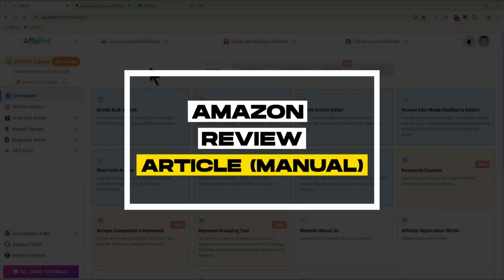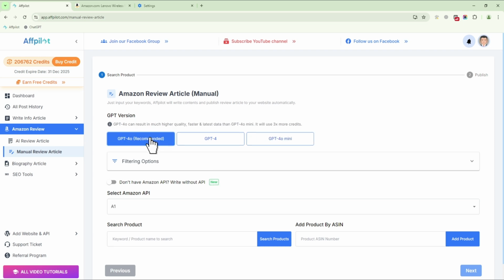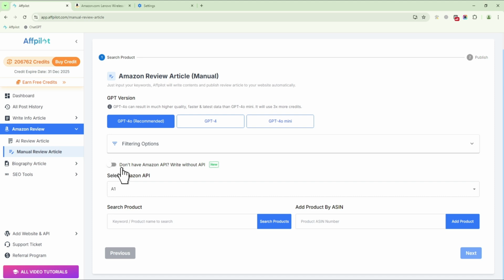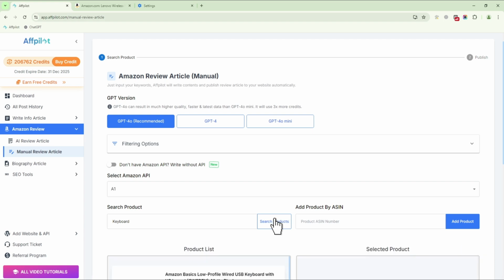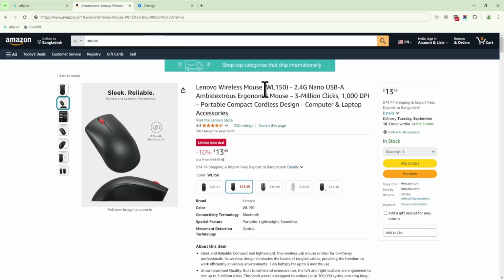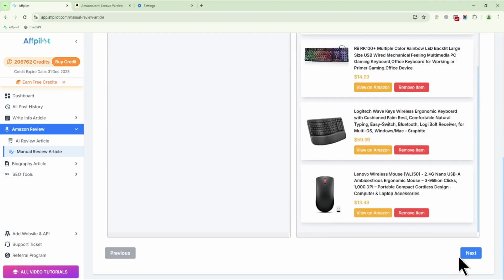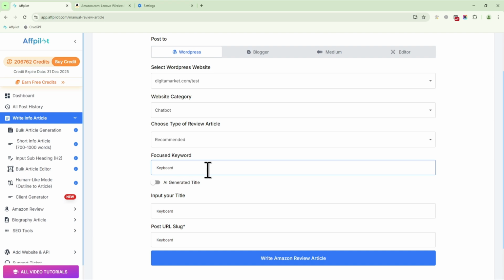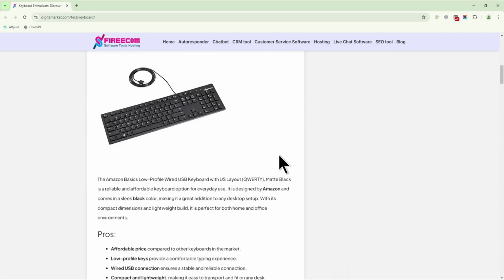Overview Of Amazon Review Article (Manual) | Affpilot | AI Article Writing Tool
What You’ll Learn in This Video:
✍️ Step-by-Step Guide: How to manually write detailed, SEO-friendly Amazon review articles.
🛠 Using Affpilot: A breakdown of Affpilot’s "Amazon Review Article (Manual)" feature and how it simplifies the writing process.
📈 Optimization Tips: Proven strategies to ensure your review articles rank higher on Google and attract more clicks.

Why Watch?
- Boost your website traffic with well-crafted Amazon reviews.
- Get insider tips on how to use Affpilot to your advantage.